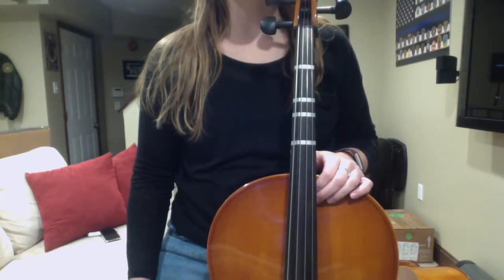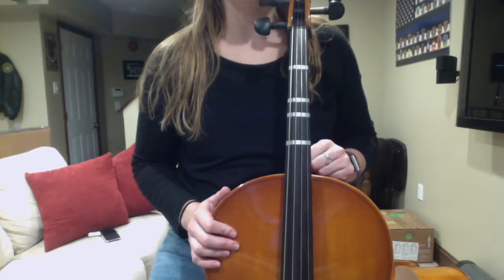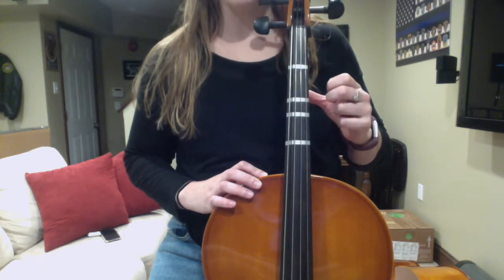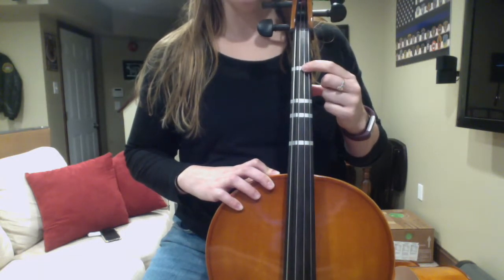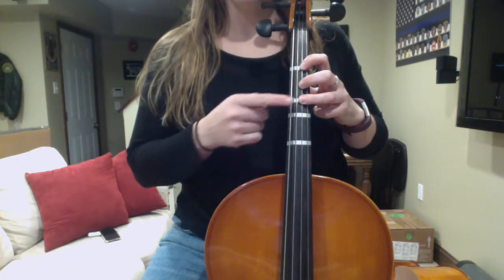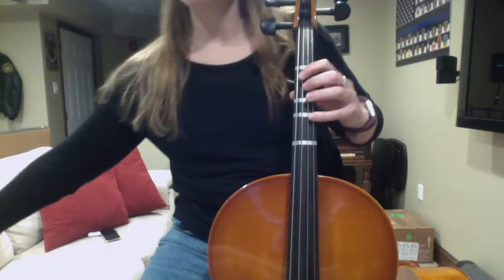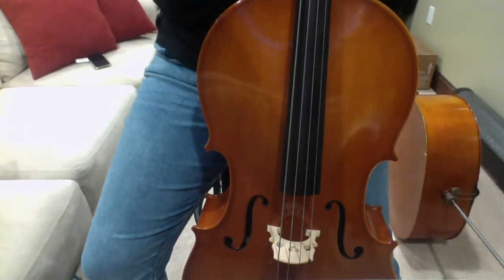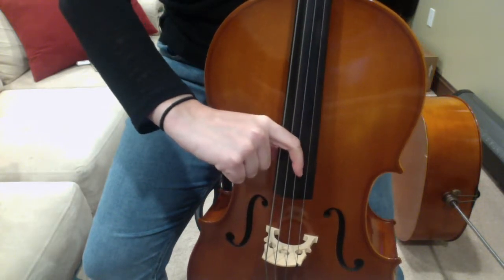Left Hand Position Cello